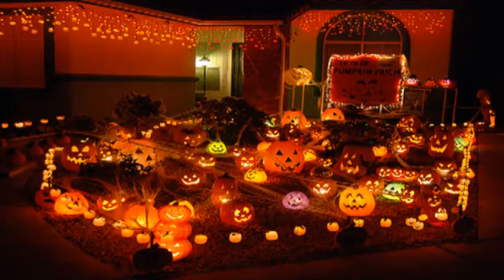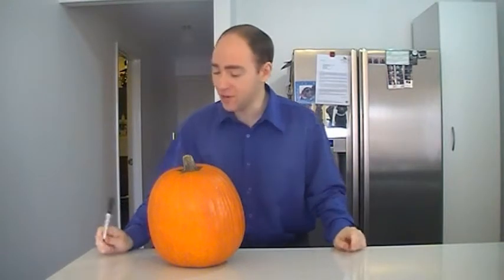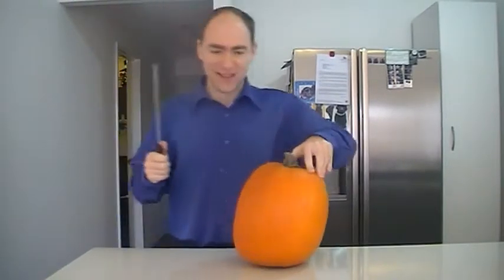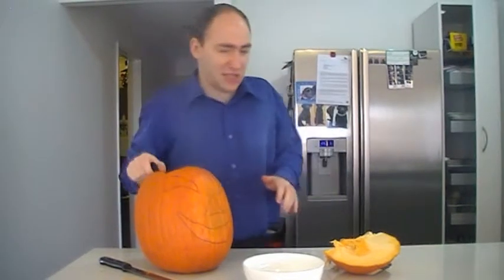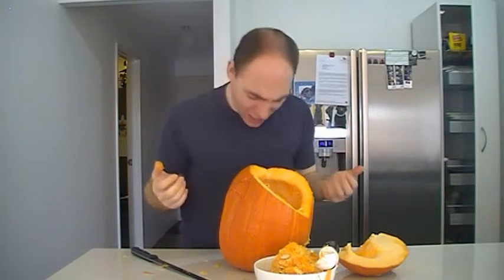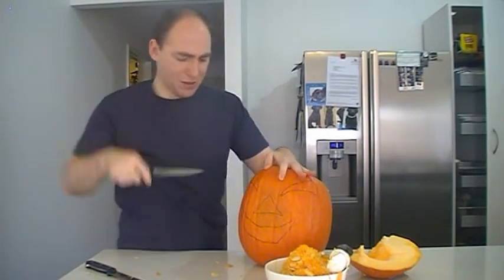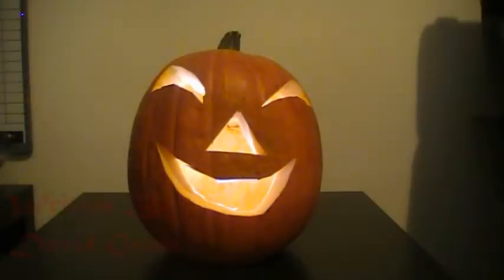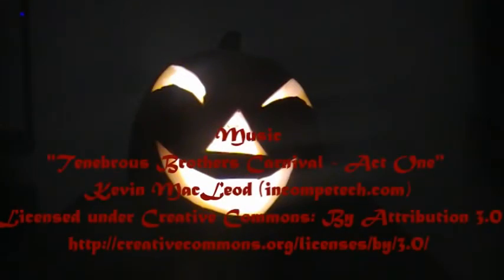DJ Dave makes a Jack O Lantern (Halloween 2014) [Komodo Music]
What do you get when an Australian DJ tries to make a Jack O Lantern for the first time? A hilarious video, that’s what!